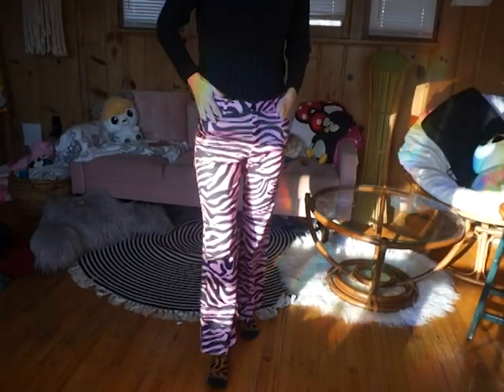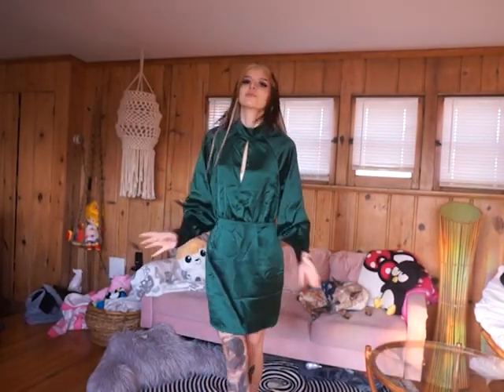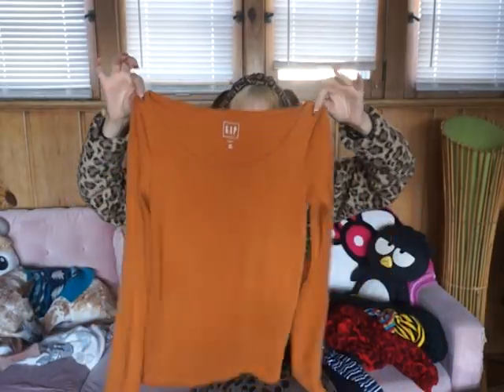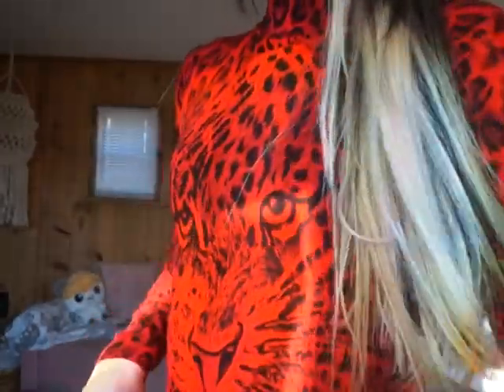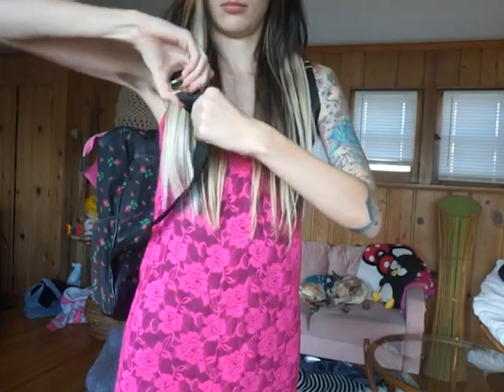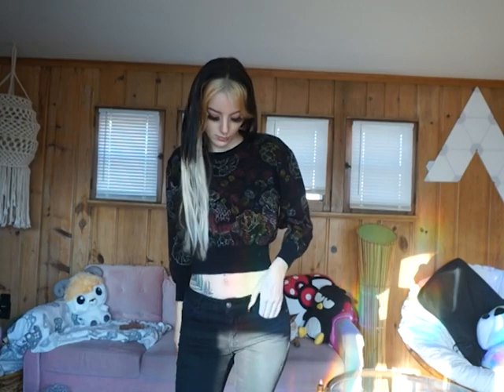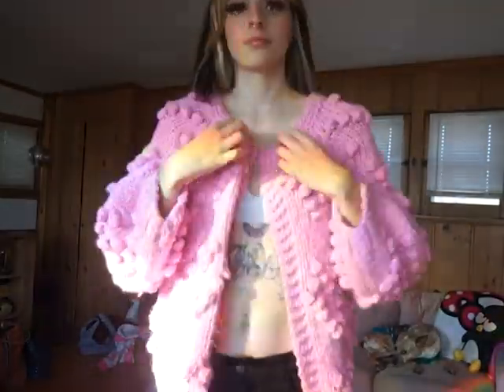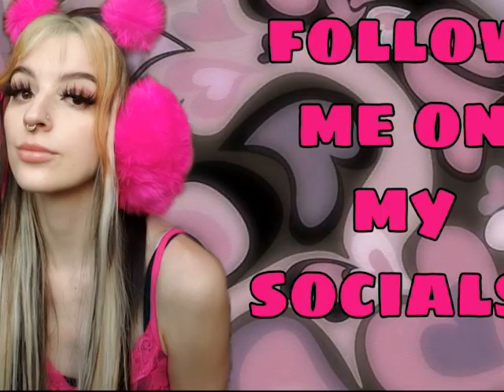Winter Thrift Haul!!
I Hope yall enjoy this Wintery Thrift haul! let me know you're favorite item down below!!

Check me out on Depop, Shop my closet!